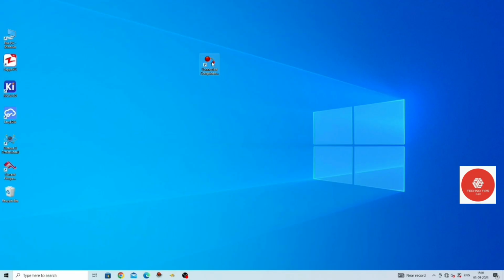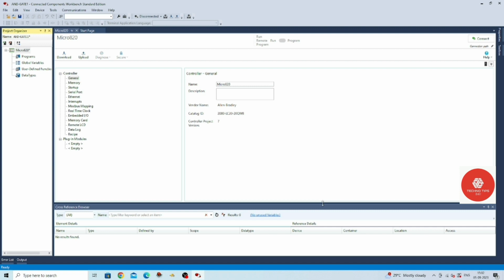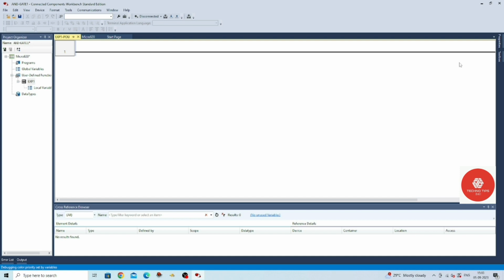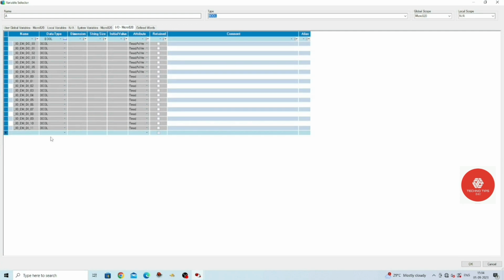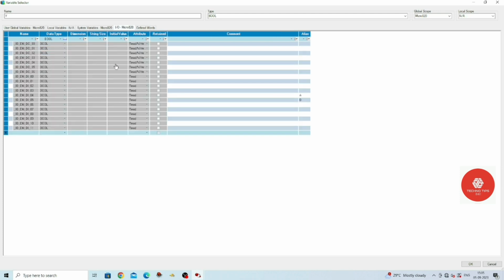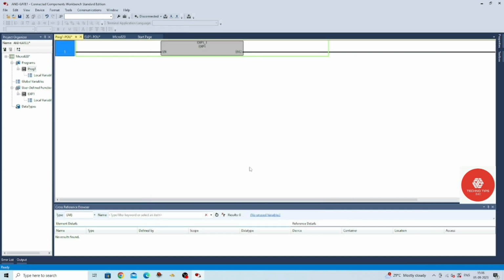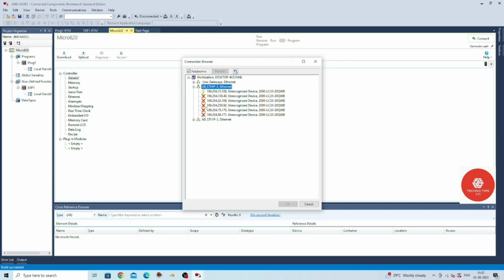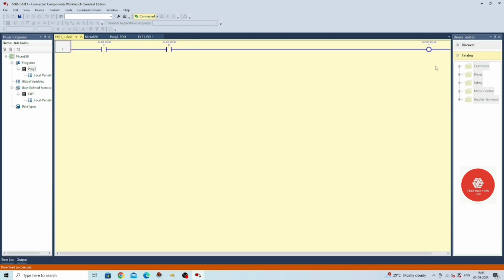PLC Lab experiment | Diploma | B Tech Lab experiment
PLC Ladder diagram of AND gate, and interfacing of PLC Micro820 kit